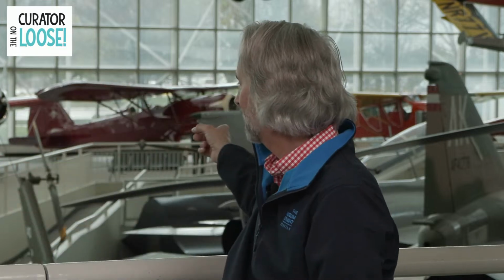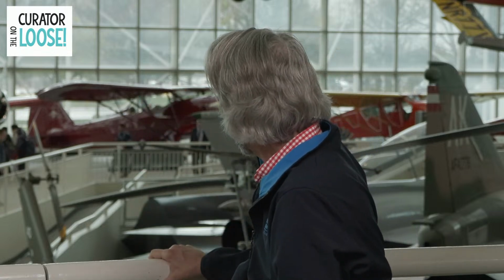Curator on the Loose! Live Q&A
Senior Curator Matthew Burchette is live, answering your questions!